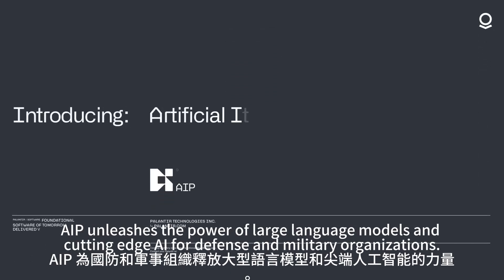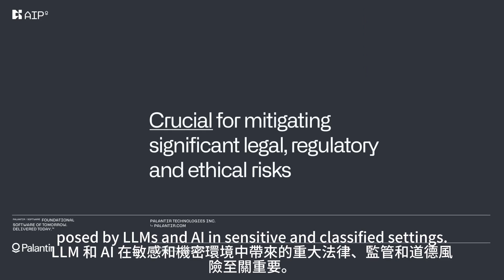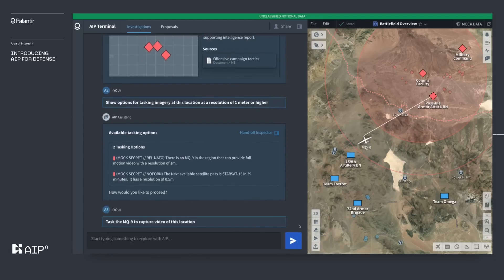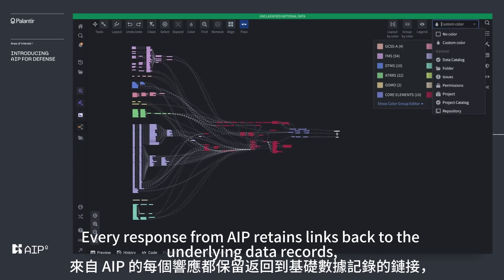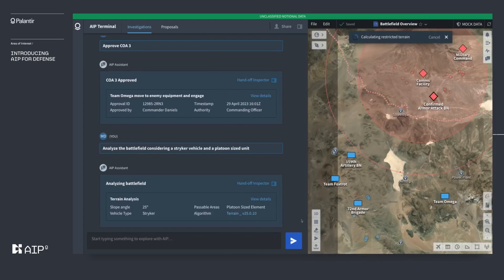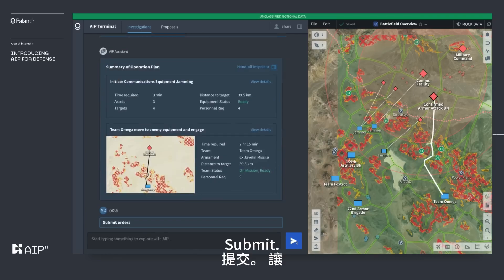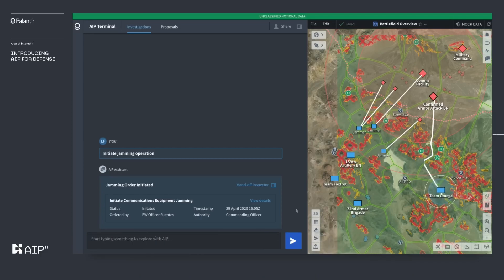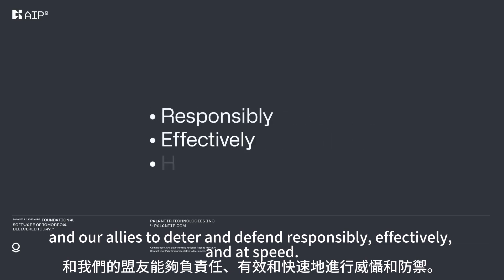美國軍事人工智慧黑科技，真知水晶 Palantir AIP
Palantir AIP集合最新的大型語言模型和尖端人工智慧技術，以合法且符合倫理的方式啟動來自最高度敏感環境中的數據和模型。從機密網路到戰術邊緣裝置，了解如何使用行業領先的防護機制，為國防機構提供負責任、有效且符合規定的人工智慧優勢。

Palantir 是一家美國的軟體和服務公司，總部位於丹佛，以大數據分析出名，主要客戶為政府機構和金融機構。 最出名的案例是以大數據技術幫助美國軍方成功定位和擊斃基地組織首腦賓·拉登。 公司名來自英國作家托爾金奇幻小說裡的魔法製品真知晶球。